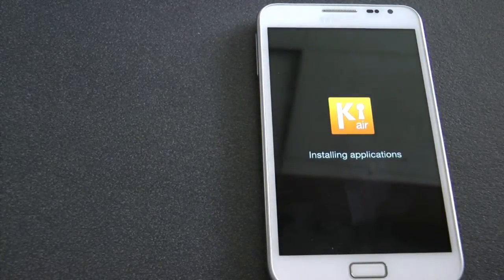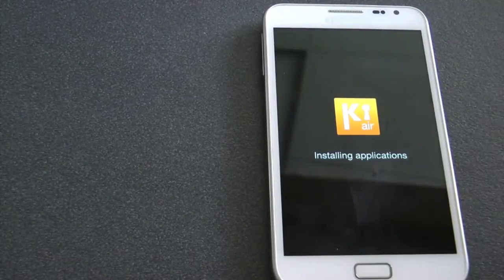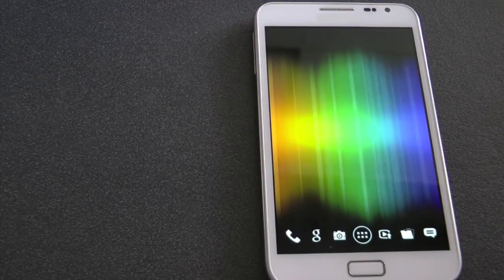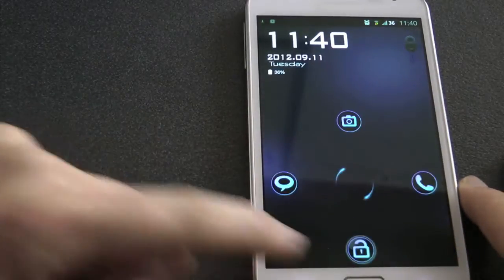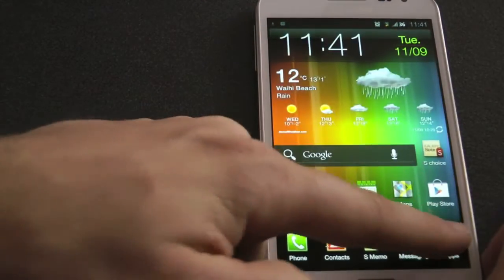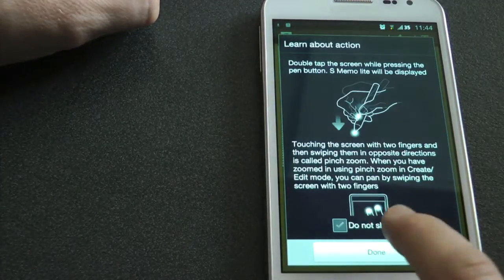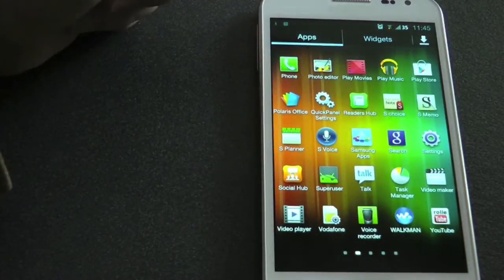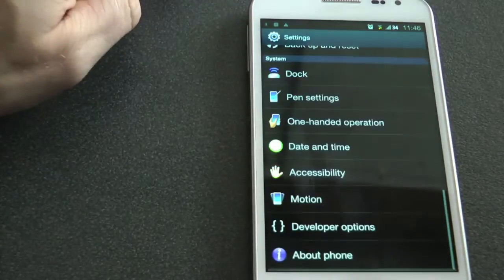Best ROM for the Galaxy Note (4.0.4 / ICS)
So this is Eybee's rocketROM version 11.  The best ROM for the Galaxy Note. (IMO)
It has some excellent new features that came from the SGS3 including the new gallery look.   MINT!